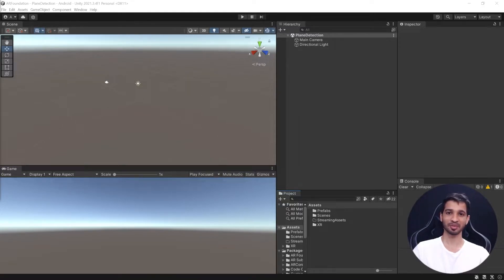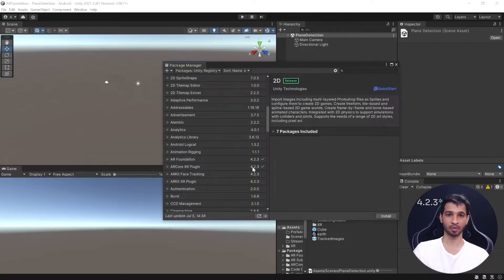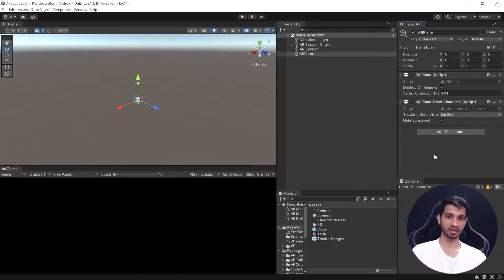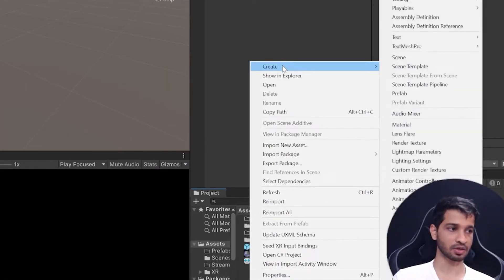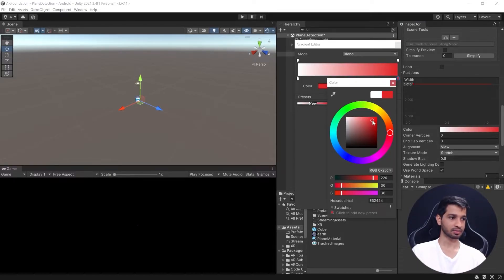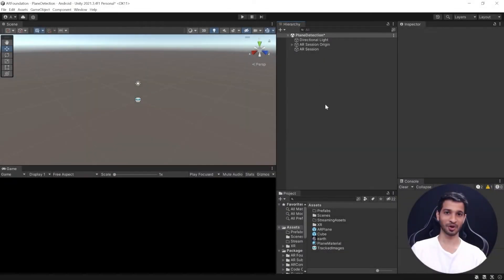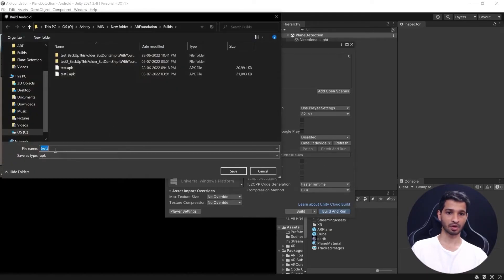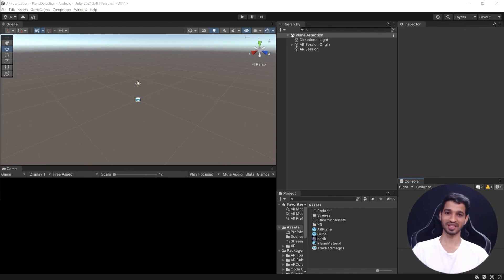Learn AR Development: AR Foundation Plane Detection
00:00 Introduction
00:37 Creating custom AR Plane
04:22 Implementing AR Plane Detection
05:12 Free E-Book
05:45 Conclusion